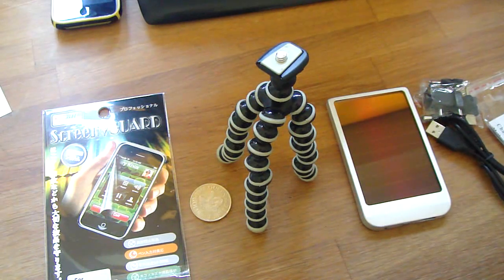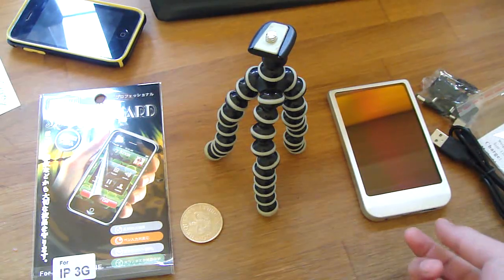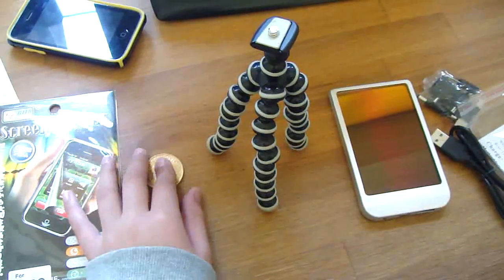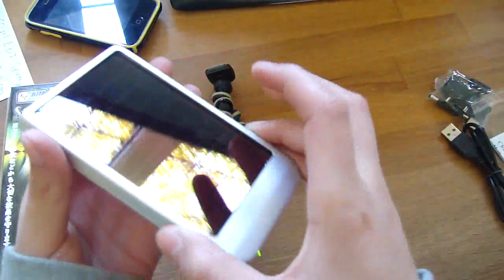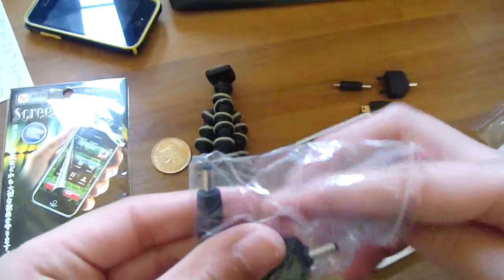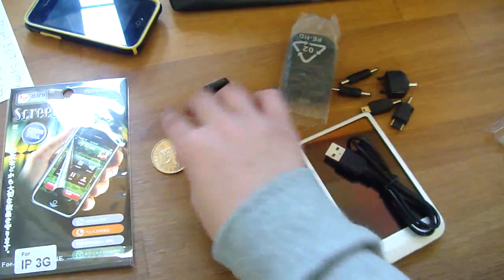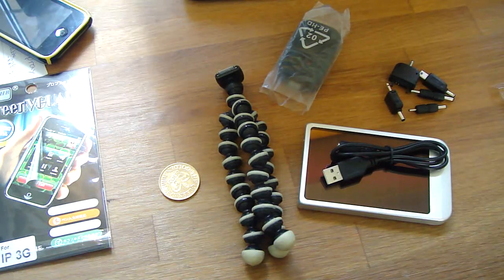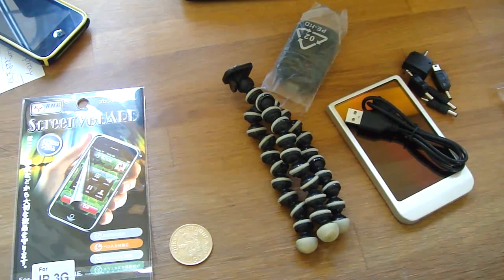Speck Candyshell Review + BIG GIVEAWAY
2) Like this Video
3) Comment in this format:
Iphone Screen- (your Comment)
Golden- (your comment)
Tri-Pod- (your Comment)
Solar-(Your Comment)

REMEMBER YOU CAN ENTER FOR ALL THE PRIZES BUT YOU DONT HAVE TO.